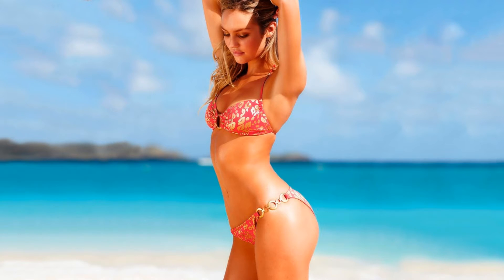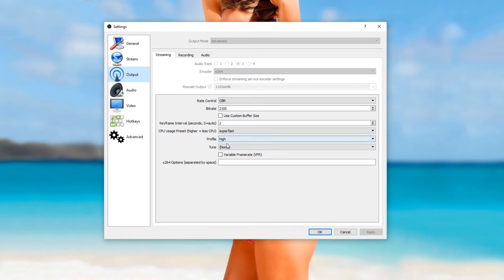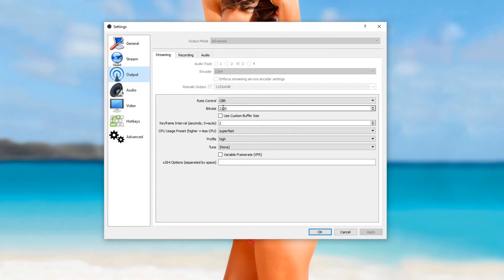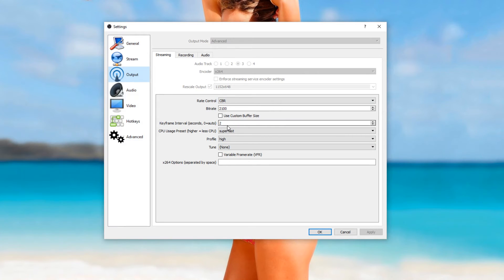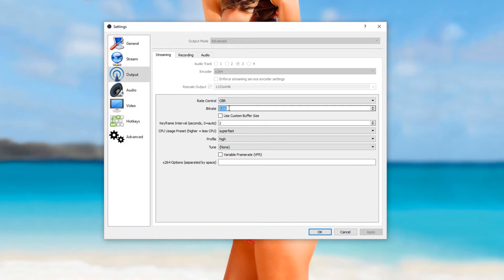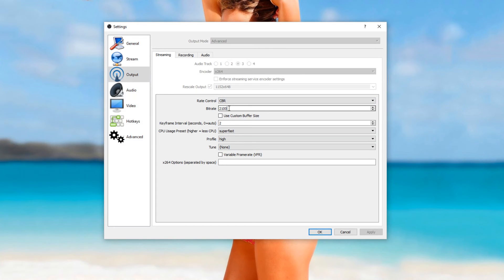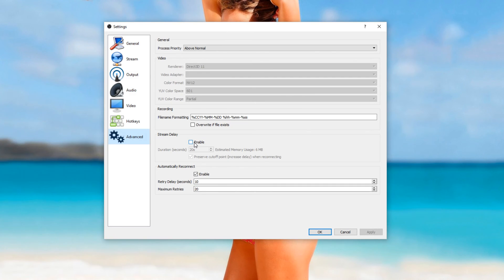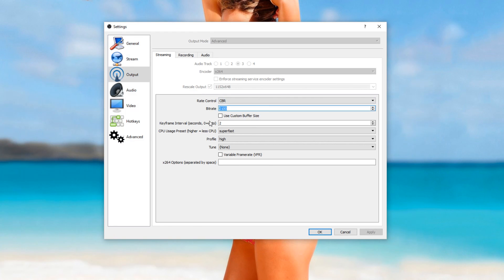Best obs studio setting for new streamers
OBS Studio (formerly known as OBS Multiplatform) is a complete rewrite of the original OBS from the ground up, with the main goals being multiplatform support, a more thorough feature set, and a much more powerful API. While still in its early stages, releases are currently available for Windows, Mac and Linux.

OBS Studio will eventually support many of the advanced requested features not present in the original OBS, such as multiple stream outputs and scene previewing, the latter of which is now available in the current release.

--INFO ­
Partnerd with makerstudios Network